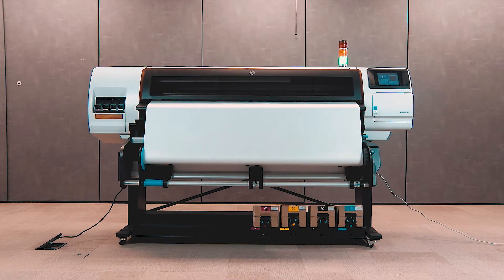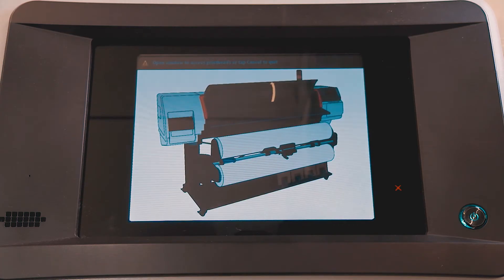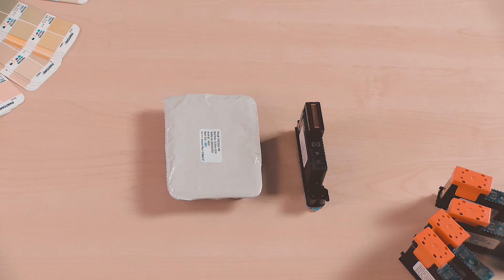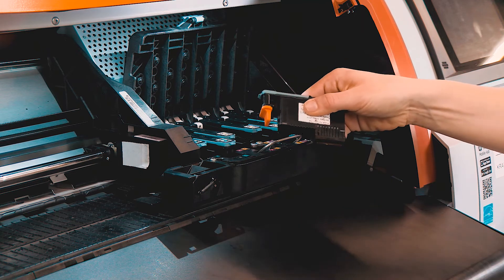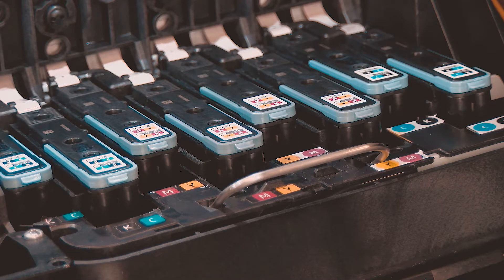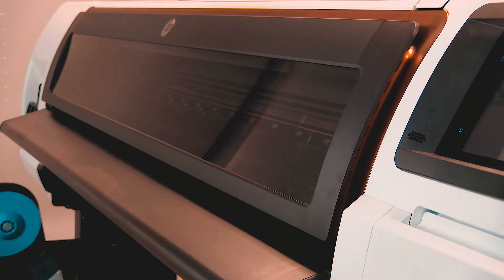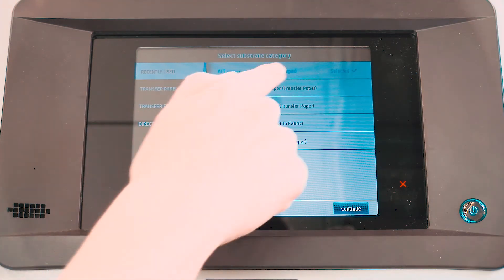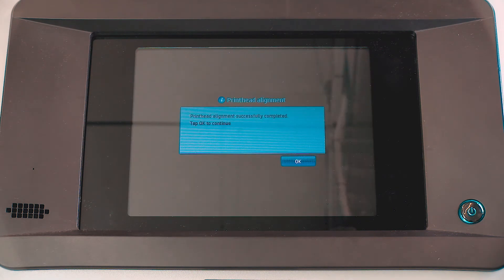Replace a Printhead on HP Stitch S500 Printers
Learn how to replace a printhead on HP Stitch S500 printers.

Chapters:
00:00 Introduction
00:15 Check Printhead status on Front Panel
00:25 Taking out Printhead from the carriage
00:49 Installing new Printhead to the Carriage
01:43 Realignment of Printhead
02:15 Find HP Support Online

Follow these steps to replace a printhead on HP Stitch S500 printers:
-On the front panel, touch Inks, and then touch Printheads to monitor the printhead status.
-If a printhead is depleted of ink, touch Replace.
-When prompted by the front panel, open the printer window.
-Unlock the latch and lift the printhead carriage cover.
-On the printhead that needs replacing, lift the blue handle.
-Pull the handle straight up to remove the printhead from the carriage.
-Set the printhead aside with the nozzles facing up.
-Dispose of the printhead according to local regulations.
-Remove the new printhead from its package.
-Hold the new printhead by its sides with the orange caps facing down, and then vigorously shake it in a vertical motion for 15 seconds.
-Remove the orange caps from the printhead.
-Verify the color on the printhead and carriage match, and then insert the printhead into the corresponding slot.
-Push down on the printhead until the front panel beeps, indicating the printhead is correctly installed.
-Mark the carriage number position on the printhead label for future reference.
-Replace any additional depleted printheads.
-Lower the cover, making sure the end of the latch connects to the wire loop on the carriage, and then lower the latch to rest on the carriage cover.
-Close the printer window.
-The printer automatically confirms, checks, and prepares the new printhead.
-This process might take up to 20 minutes.
-If necessary, load substrate into the printer, and then touch Load roll on the front panel to automatically start the printhead realignment process.
-Some combinations might take more time to complete the realignment process.
-If prompted, follow any instructions on the front panel to complete the process.

How to Replace a Printhead on HP Stitch S500 Printers | HP Stitch | HP